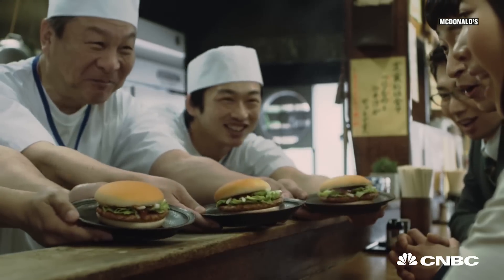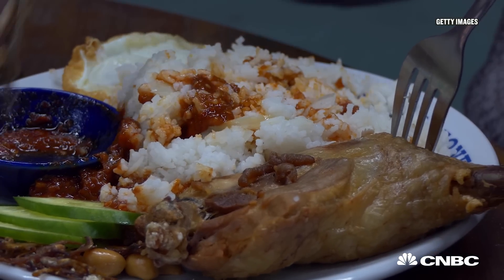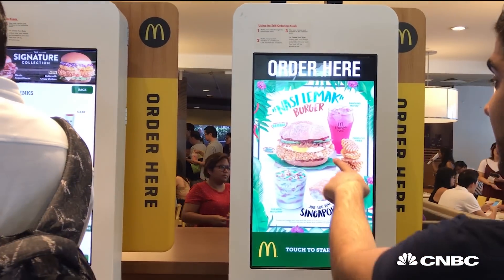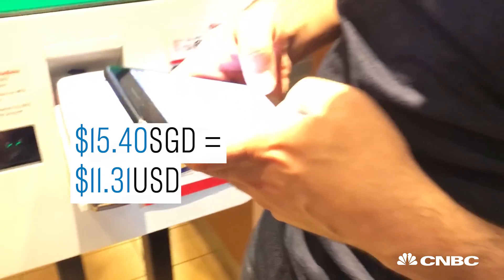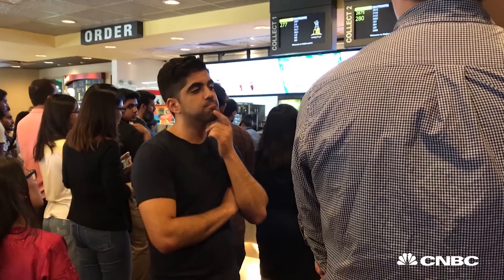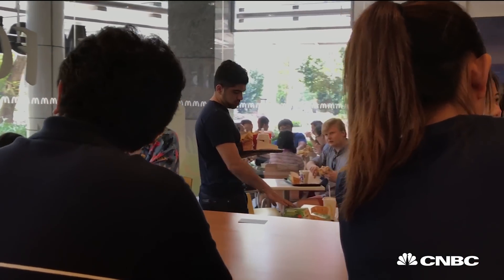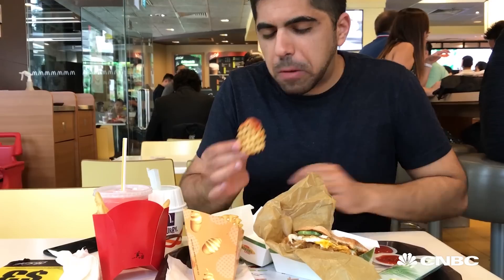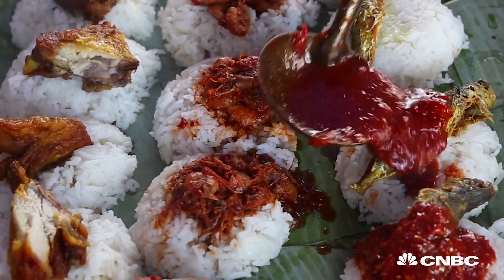We tried McDonald's latest regional burger | CNBC Reports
The lines in Singapore for McDonald's latest regional offering, the Nasi Lemak burger, suggest it's a huge hit. But is it worth the hype? CNBC's Uptin Saiidi finds out.

CNBC_international